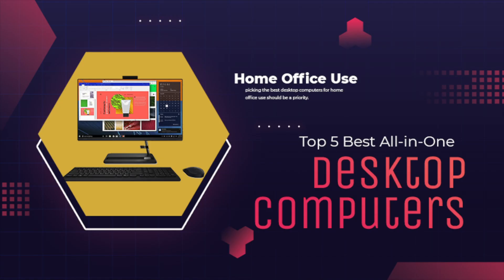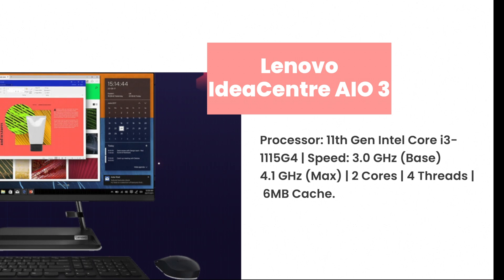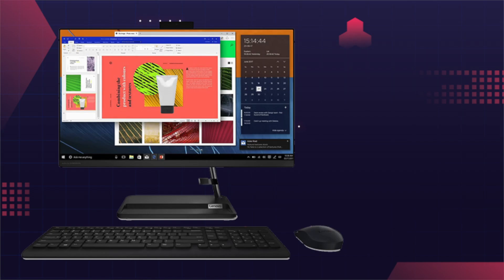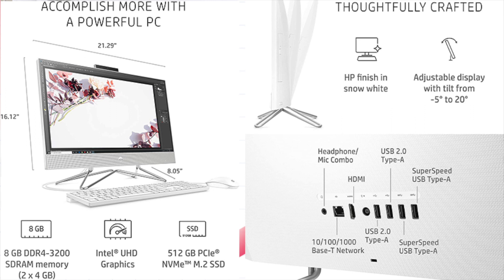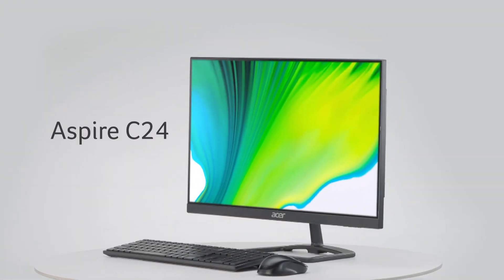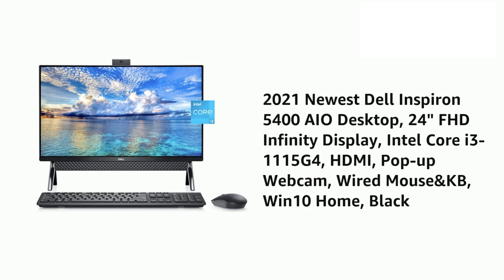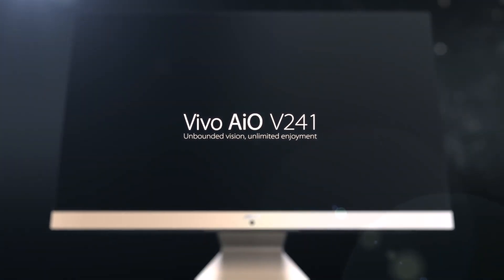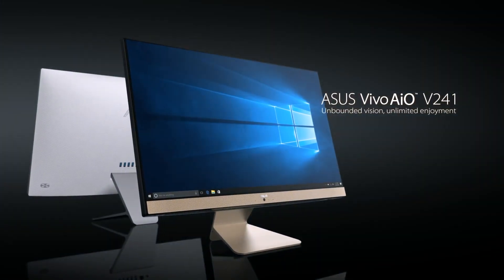TOP 5: Best All in One PC 2022 home office use 2023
Top 5 best All-in-One desktop computers for home office use If you work from home, picking the best desktop computers for home office use should be a priority.

That being said, it’s no easy task.

Desktop computers come in various models, sizes, and specifications. And for the average Joe, this can get confusing — if you don’t exactly know what to look for.

To help out, we’ve rounded up the 5 best All-in-One desktop computers for home office use. Whether you’re looking to work from home, or already do, this article will help you grasp a better idea of which desktop computer to buy.

We know you find this list of the best desktop computers for working from home beneficial.

1.Lenovo IdeaCentre AIO 3

    2.HP All-in-One

3.Acer Aspire C24

4.Dell Inspiron 5400 AIO Desktop

5. ASUS Vivo AiO

TIMESTAMPS:
0:00 intro
0:51 Lenovo IdeaCentre AIO 3
2:03 HP All-in-One
3:27 Acer Aspire C24
4:32 Dell Inspiron 5400 AIO
5:43 ASUS Vivo AiO